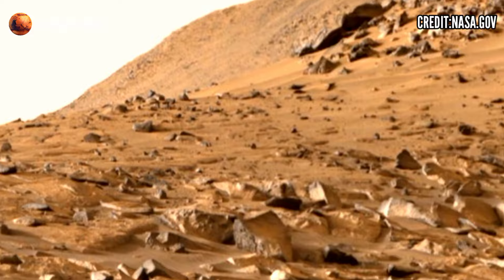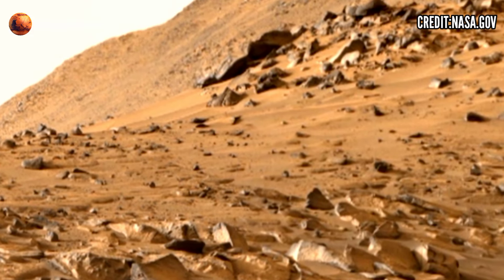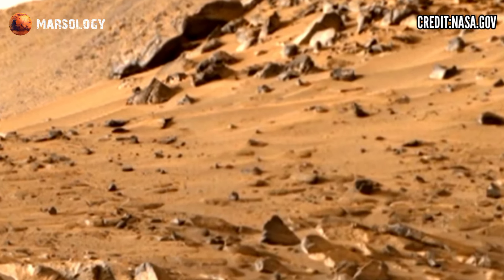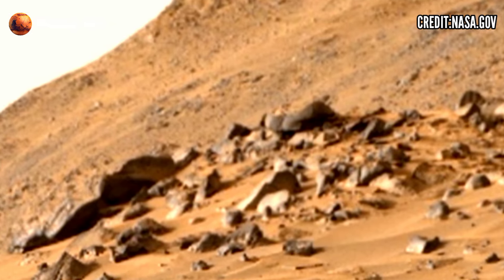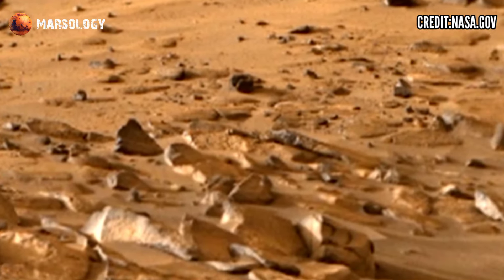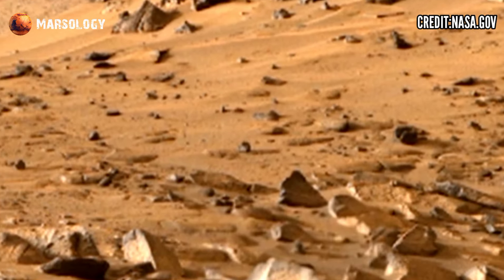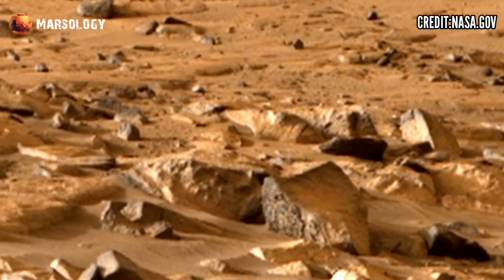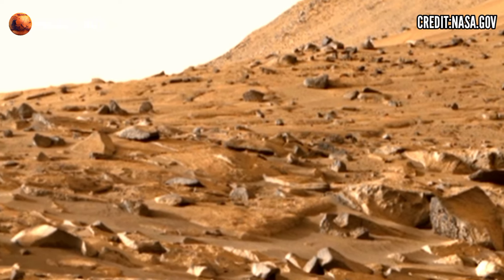NASA's Mars Perseverance Rover Sol 1183: Footage Reveals Stunning Landscape of Planet Mars Surface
Credit: NASA.GOV
NASA/JPL-Caltech